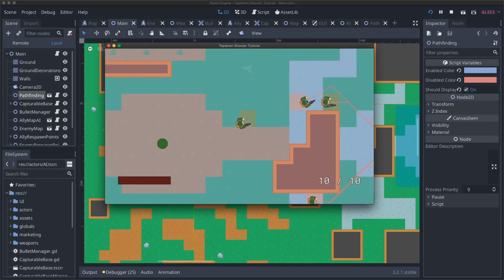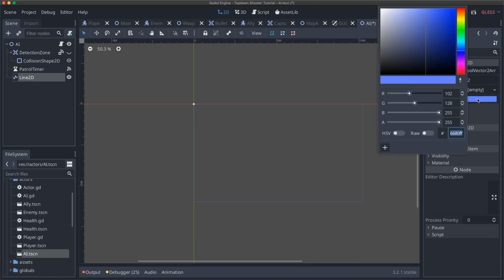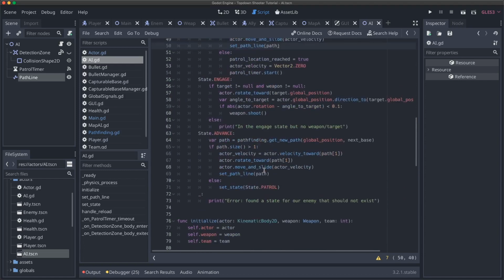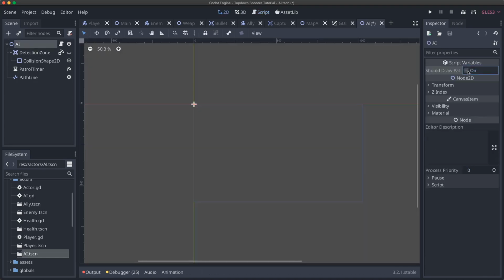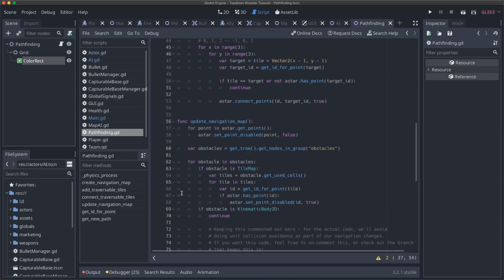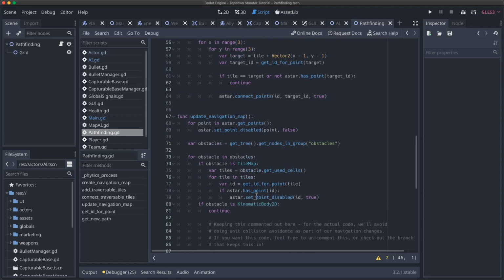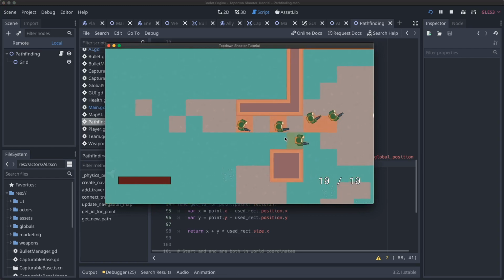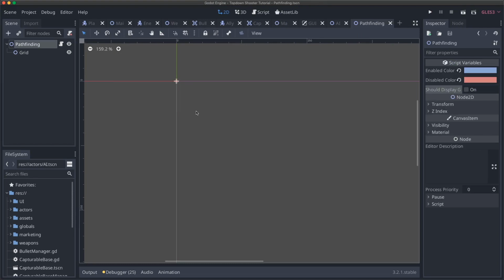Godot Top-down Shooter Tutorial - Part 23 (Drawing the Pathfinding Grid and Unit Paths)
This is part 23 of a tutorial series for how to create a top-down shooter in the Godot engine. In this video you'll learn how to draw a debug overlay for your pathfinding grid to show which tiles are currently occupied or not. You'll also learn how to draw the paths each unit is taking.

→ MUSIC
"BETTER DAYS" by LAKEY INSPIRED